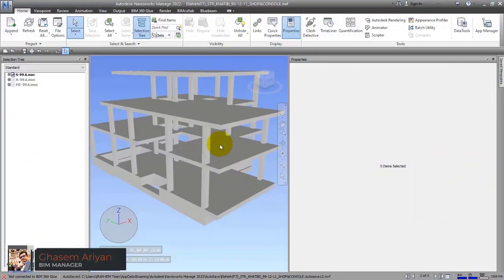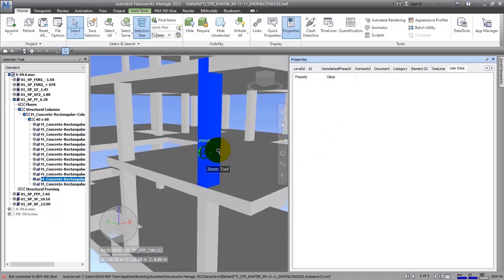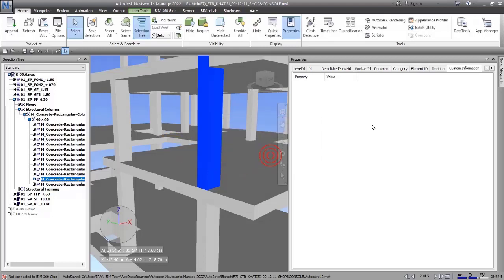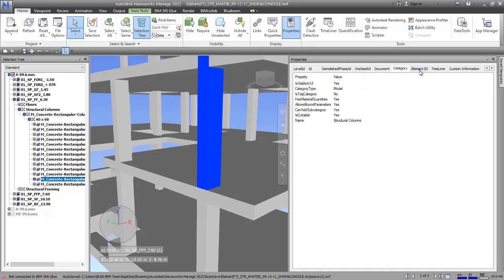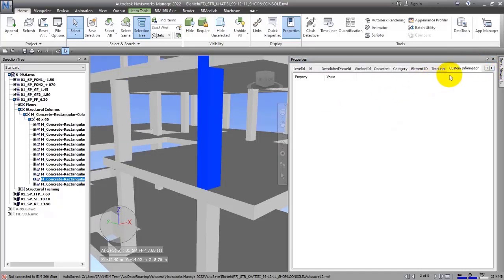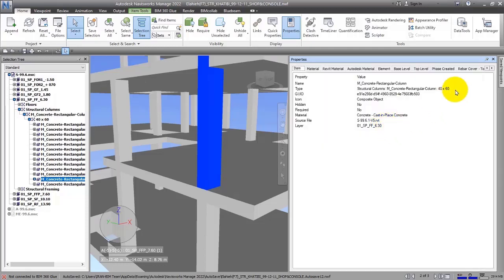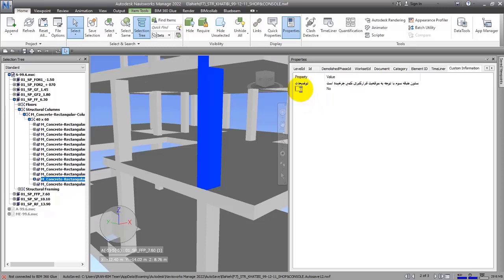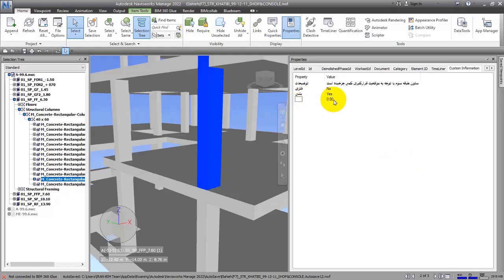Learn Navisworks Manage in 30 Hours - Session 9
Goals:
• How To Manage 4D and 5D For BIM Projects?
• How Is Navisworks Software for an BIM Coordinator?
• How To Manage Different 3D Models Created by With Different Softwares?

Navisworks is a 3D design review package that used primarily in construction industries to complement 3D design packages (such as Autodesk Revit, AutoCAD, and MicroStation), Navisworks allows users to open and combine 3D models; navigate around them in real-time ; and review the model using a set of tools including comments, redlining, viewpoint, and measurements. A selection of plug-ins enhances the package adding interference detection, 4D time simulation, photorealistic rendering and PDF-like publishing.